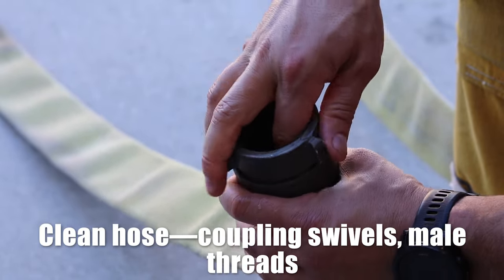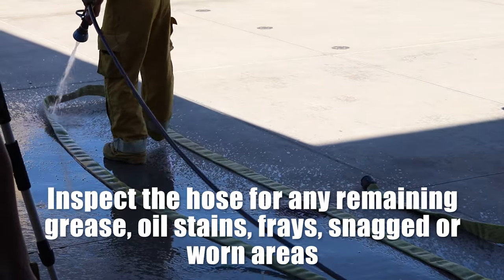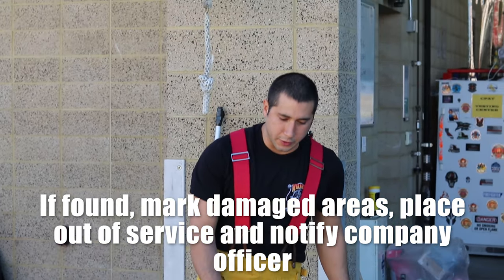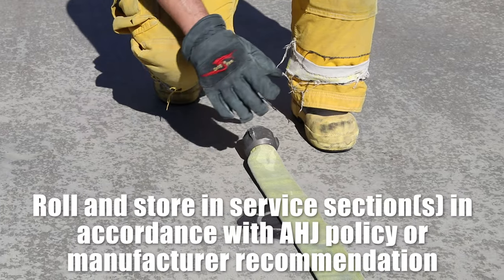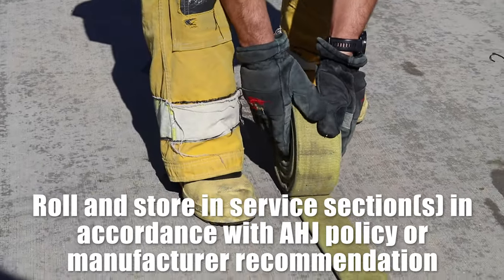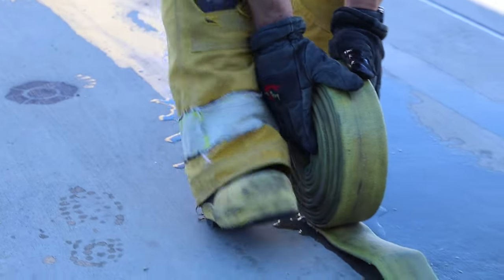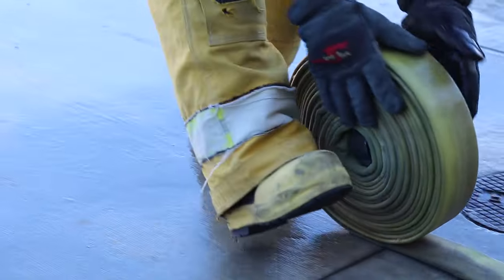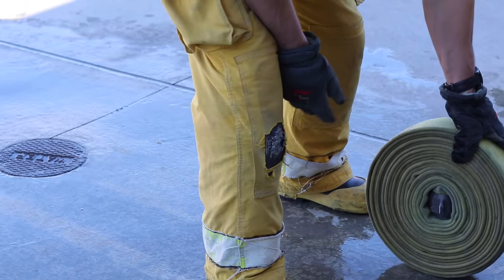Structure - Clean and Maintain Hose and Mark Defective Hose